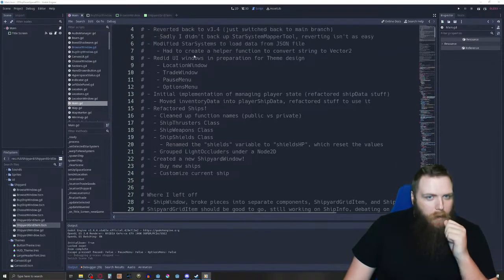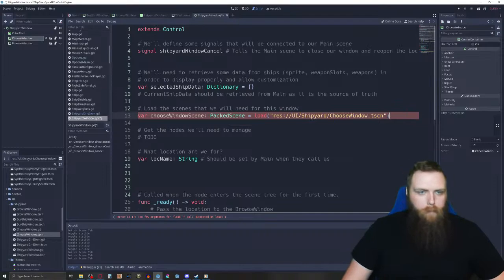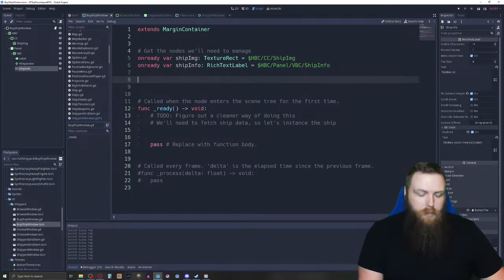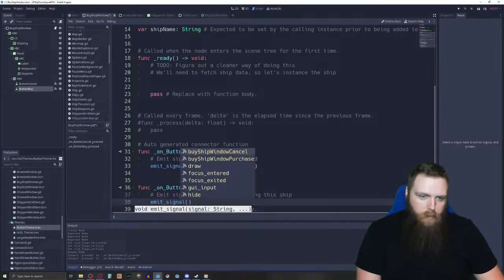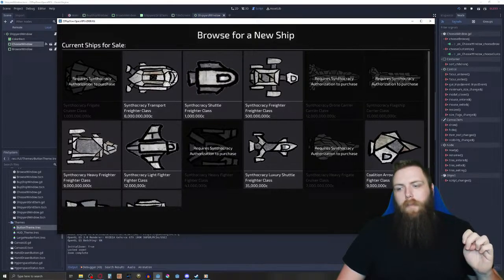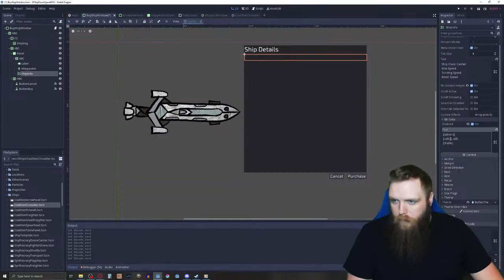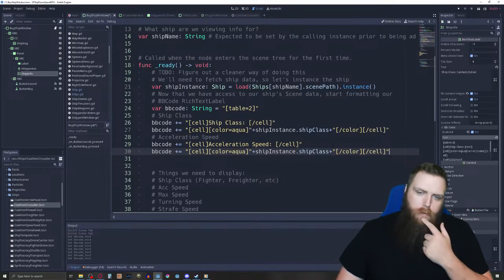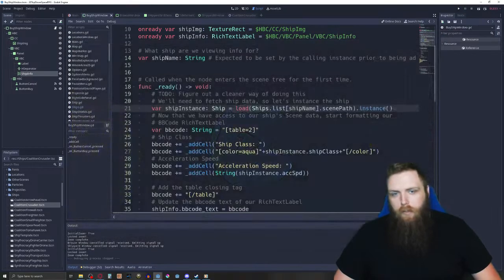Testing Livestreaming & Working on my Game